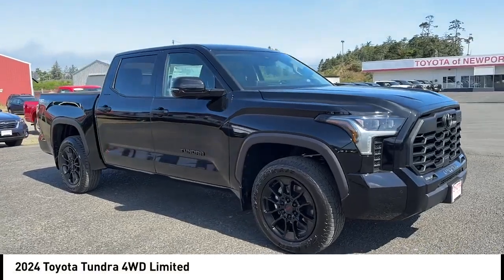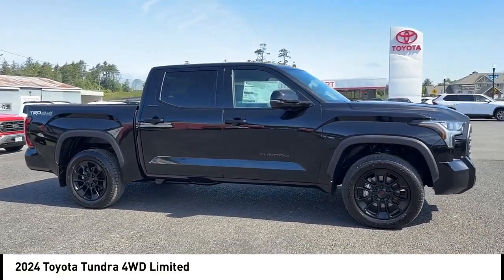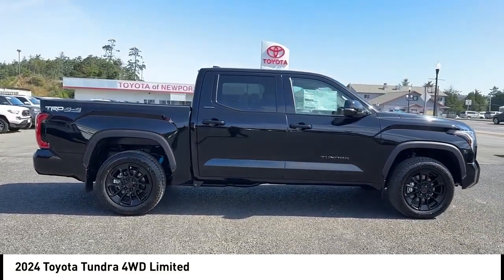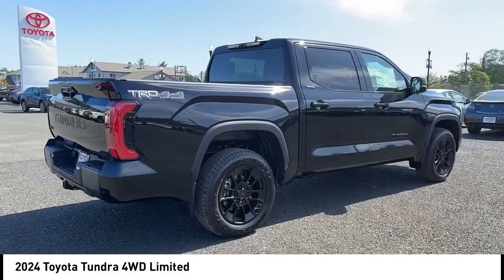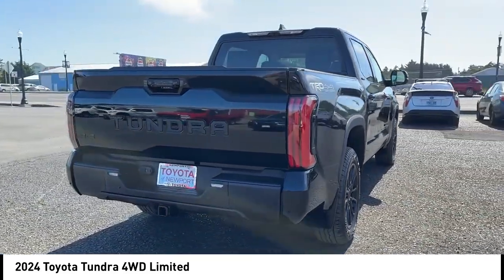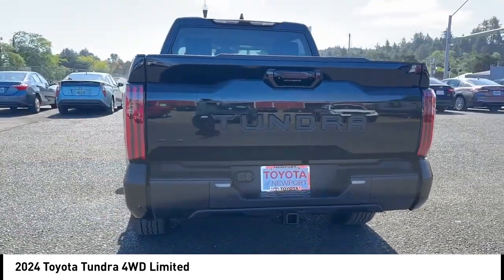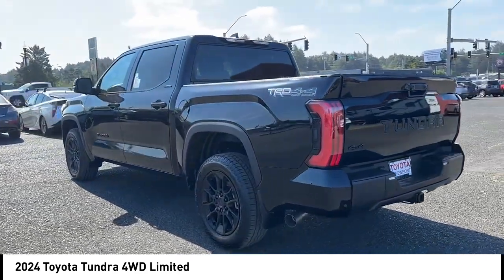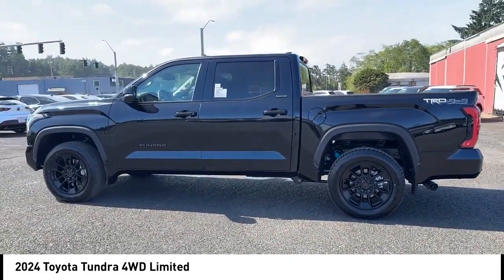2024 Toyota Tundra 4WD New Midnight Black Metallic Boulder SofTex-trimmed NEWPORT OREGON PRE_OWNED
2024 Toyota Tundra 4WD Limited - Stock#: T24346 - VIN#: 5TFWA5DB5RX189104

Check out this 2024 Toyota Tundra 4WD.   Boasts 22 Highway MPG and 17 City MPG! This Toyota Tundra 4WD delivers a Twin Turbo Regular Unleaded V-6 3.4 L/210 engine powering this Automatic transmission. TRD OFF-ROAD PACKAGE, PREMIUM PACKAGE, OFFROAD FRONT SKID PLATE.* This Toyota Tundra 4WD Features the Following Options *FOLDING COLOR-KEYED OUTSIDE MIRRORS, BLACK TAILGATE INSERT (TMS), BLACK FRONT BUMPER LETTERS (TMS), ALL WEATHER FLOOR LINERS (TMS), Wheels: 20 Alloy, Wheels w/Machined w/Painted Accents Accents, Vehicle Stability Control (VSC) Electronic Stability Control (ESC), Variable Intermittent Wipers, Turn-By-Turn Navigation Directions, Trip Computer.* Stop By Today *Stop by Toyota of Newport located at 3234 South Coast Hwy. 101, Newport, OR 97365 for a quick visit and a great vehicle! Contact the dealership today.